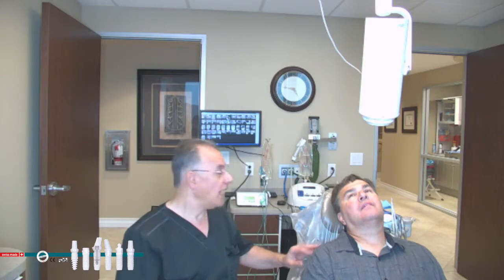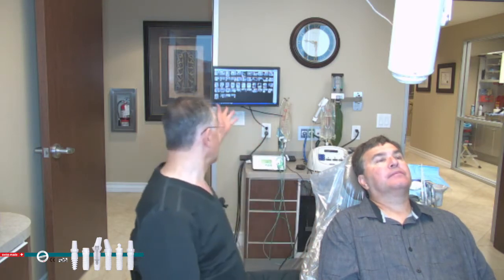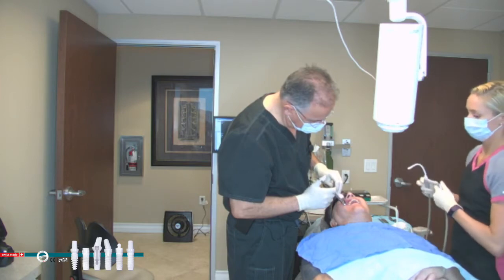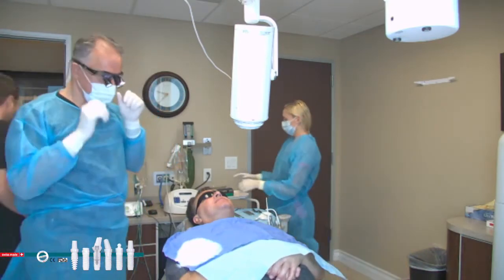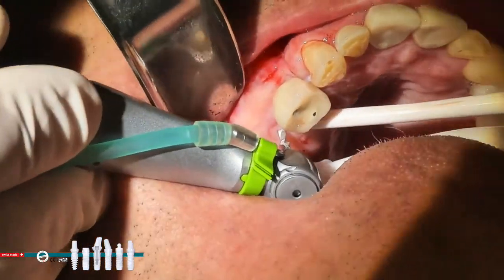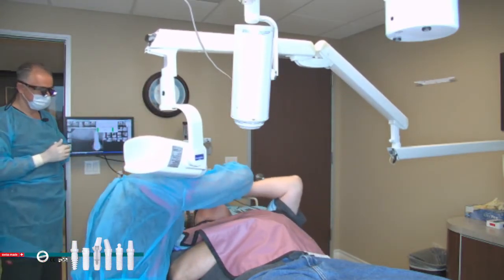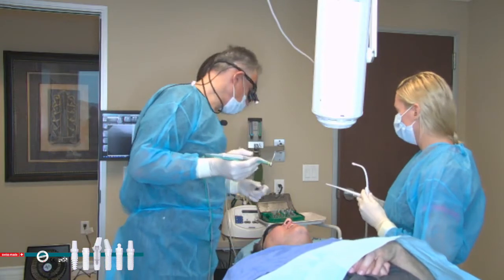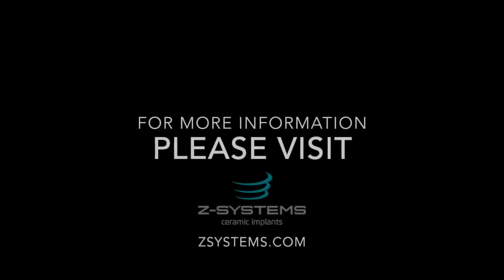Ceramic Dental Implant Surgery with Dr Al Manesh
Watch a live surgery with Dr Al Manesh!